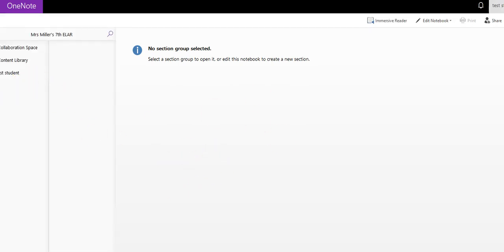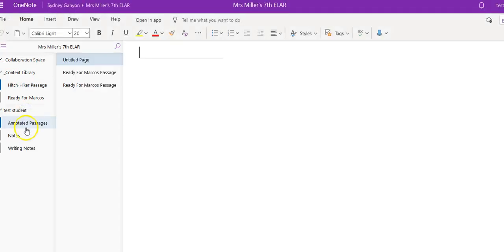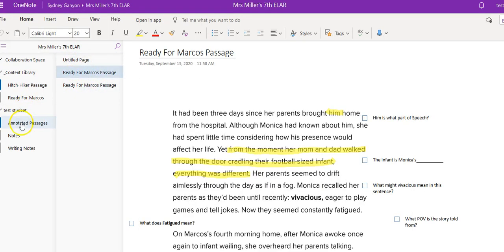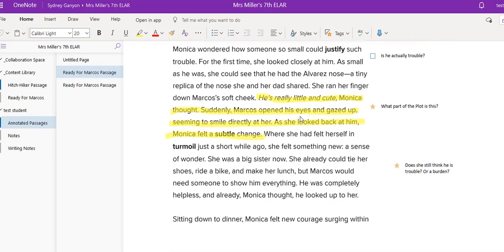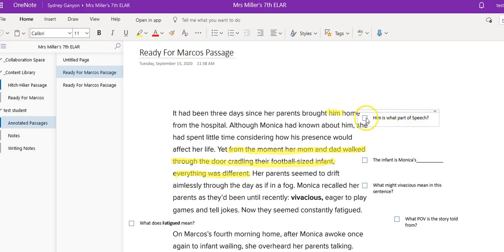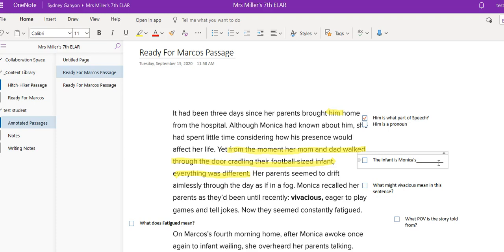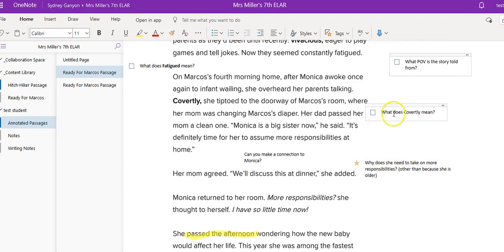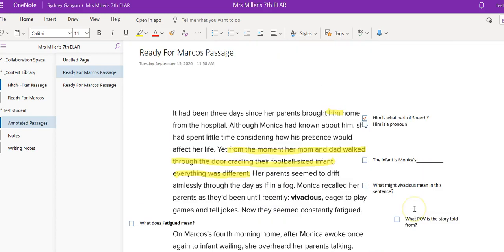Student Tutorial OneNote 1